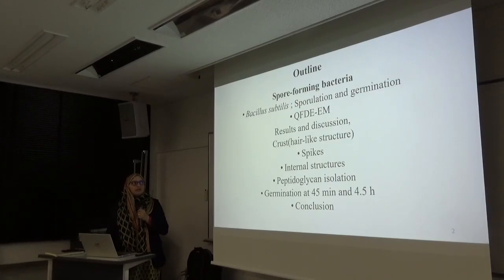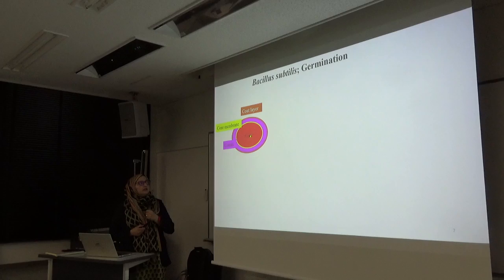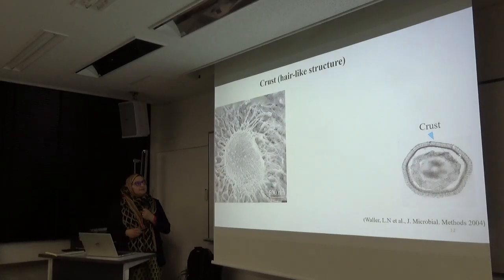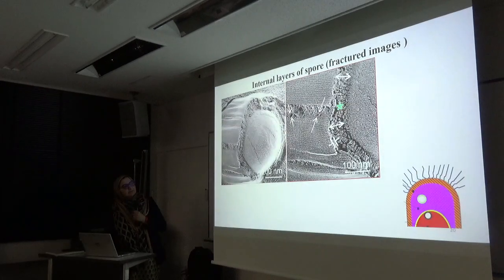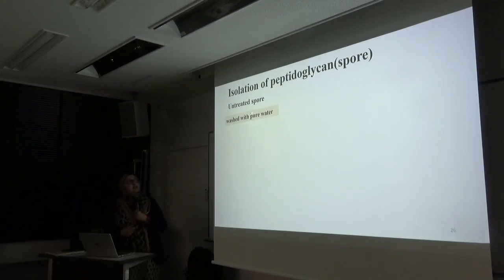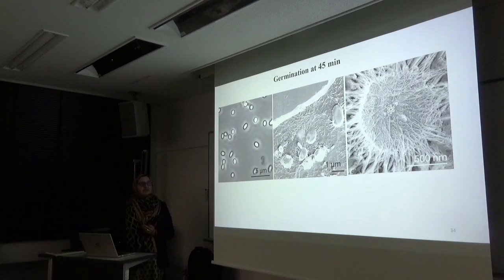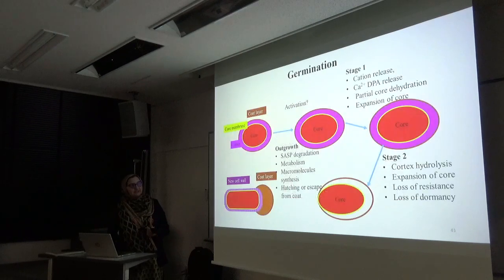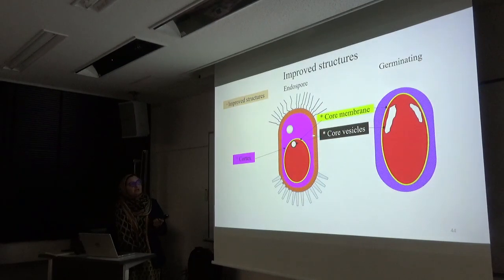Kiran Jalil PhD defense 20240830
Mainly introduction for this paper.